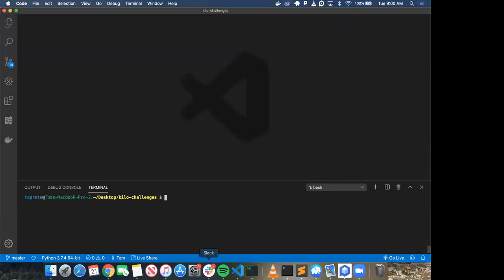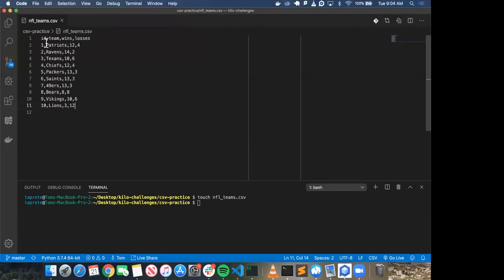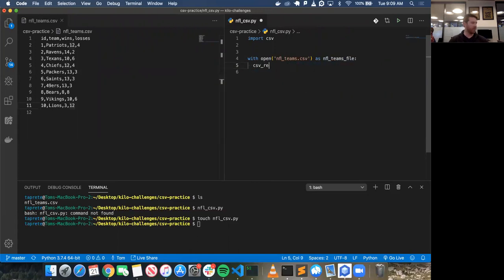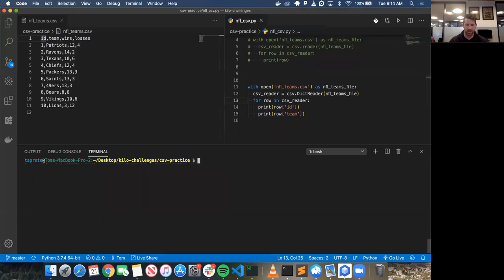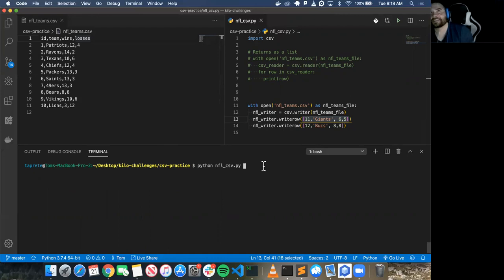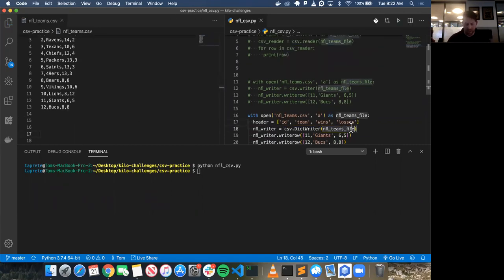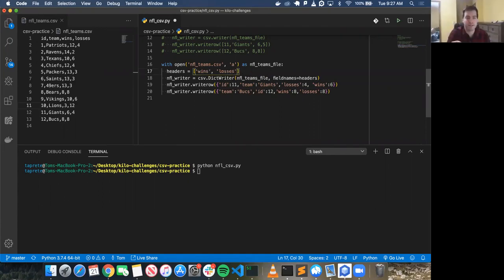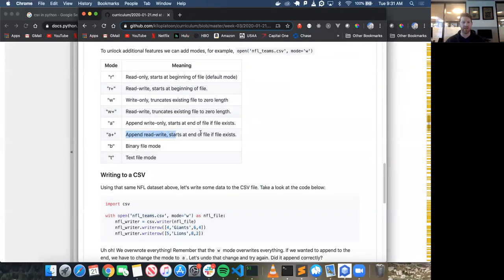W3D2: Reading & Writing to CSVs (2 of 2)